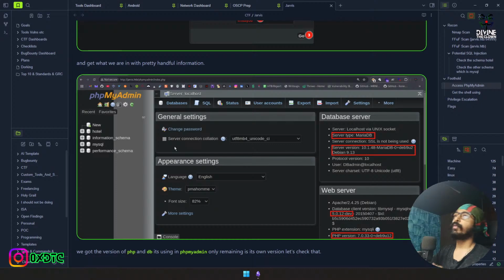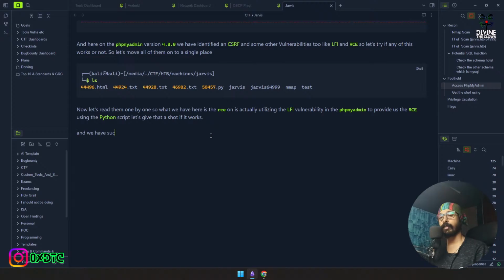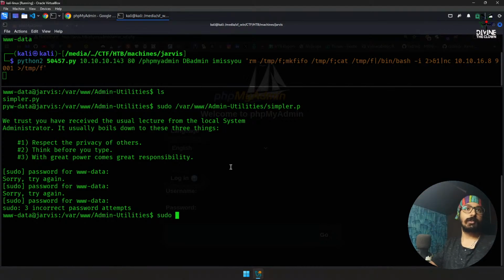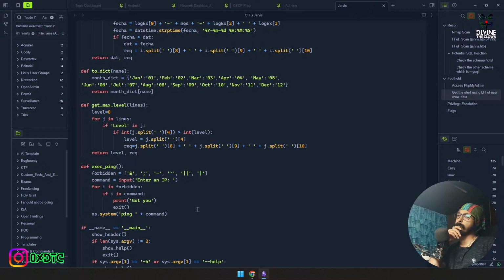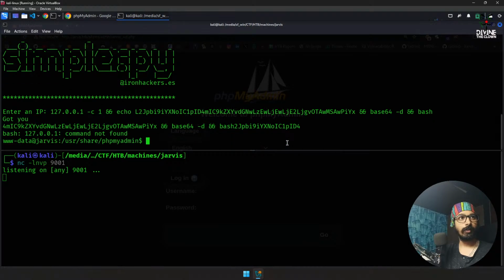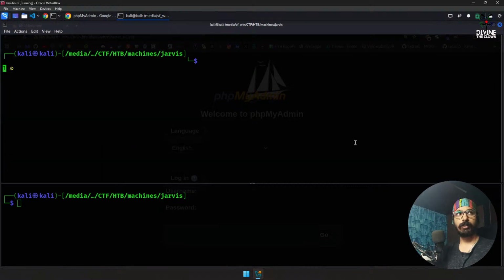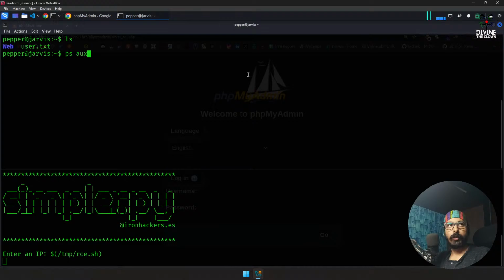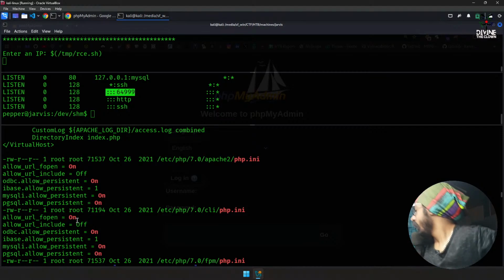Road to OSCP: Day 68 || Daily Live Hacking and Cybersecurity Training 🚀